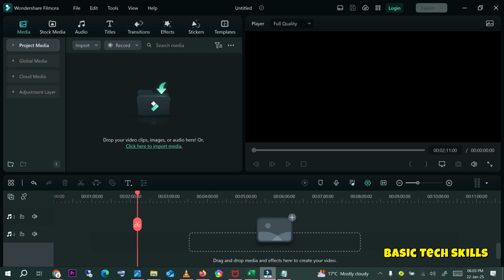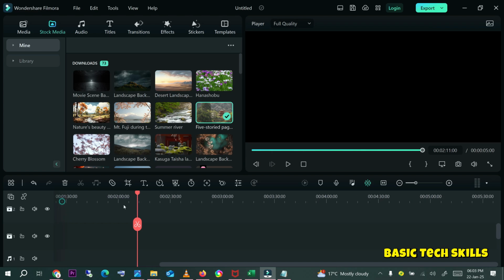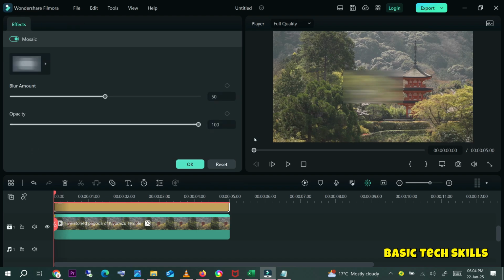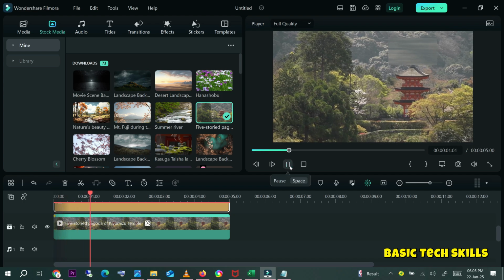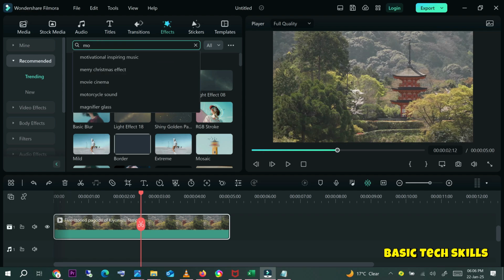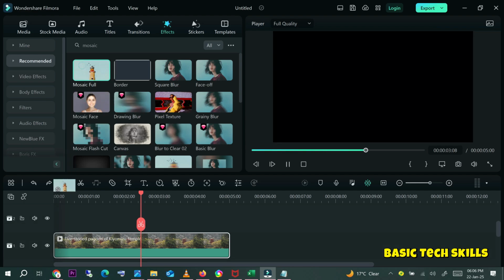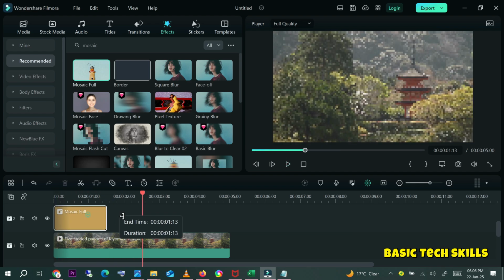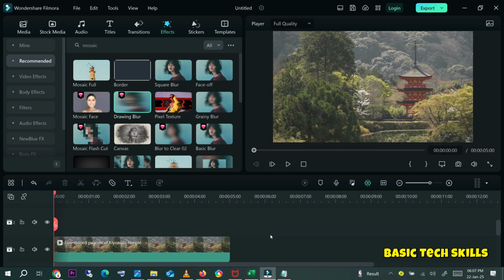How to Add Mosaic Effects in Filmora | Easy Tutorial for Beginners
Learn how to add stunning mosaic effects to your videos using Filmora in this step-by-step tutorial. Whether you're a beginner or an experienced editor, this guide will help you quickly master the mosaic effect to blur parts of your video or create a creative look. Perfect for censoring sensitive information or adding a unique style to your projects. Watch now and enhance your video editing skills with Filmora!